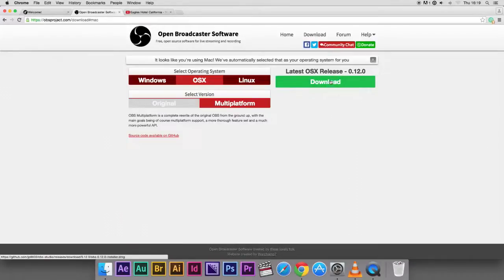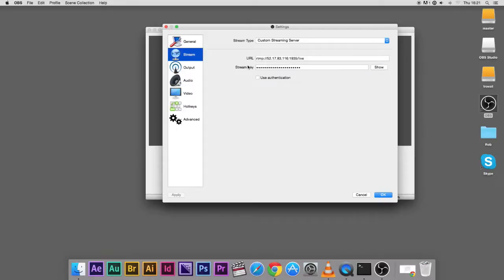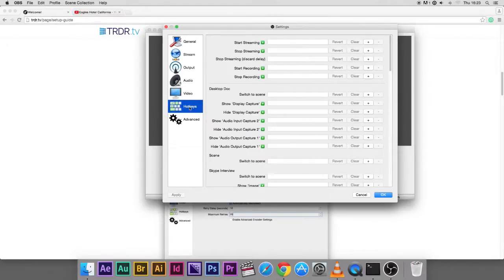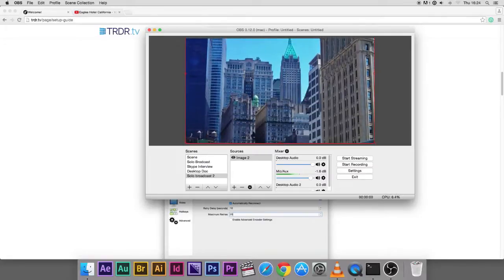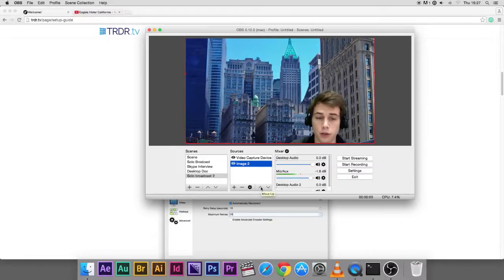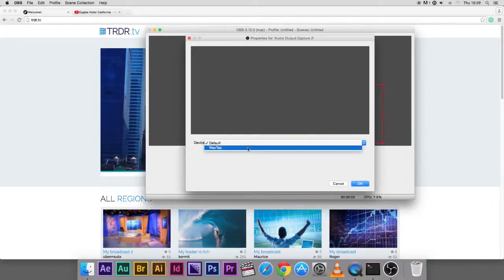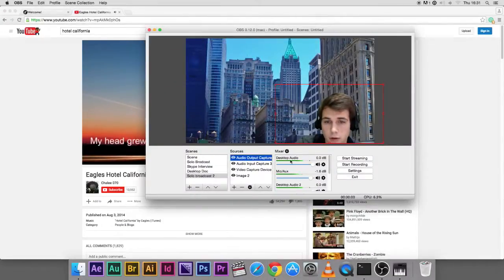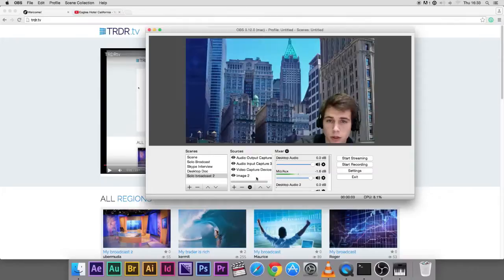OBS Tutorial Video How to Broadcast on TRDR tv with a MAC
TRDR.tv tutorial video for installing and using Open Broadcaster Software (OBS) with WavTap. Unfortunately, you cannot hear "Hotel California" because I used quicktime media player to actually record the tutorial video but I can promise you that OBS works very well!

This video is meant to teach how to broadcast or stream live on TRDR.tv when using a Mac operating system

This video was originally recorded on December 23, 2015